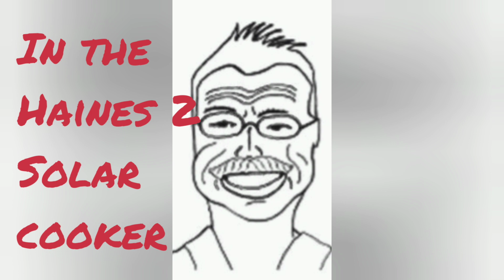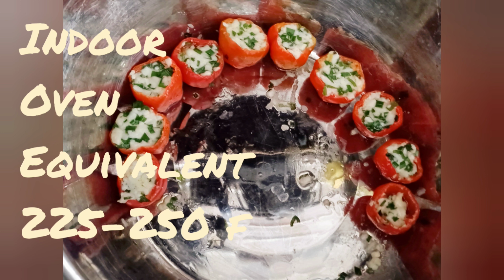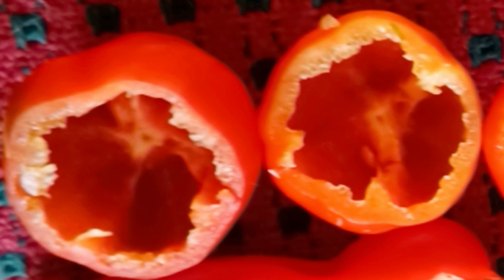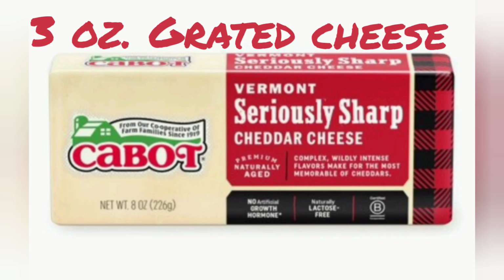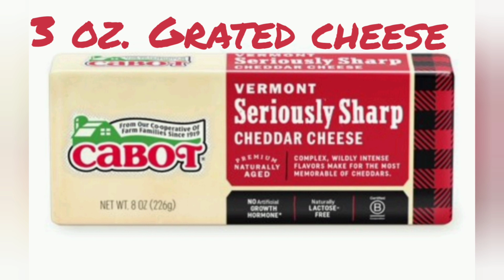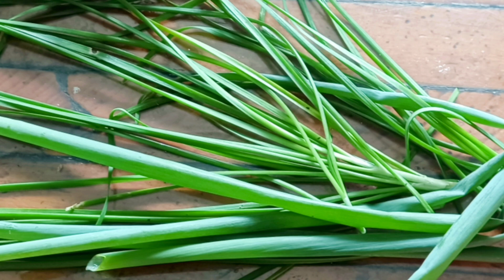Roasted Stuffed Peppers in the Haines 2 Solar Cooker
channel is @theanswerladyknits